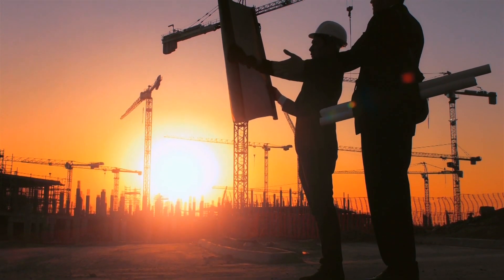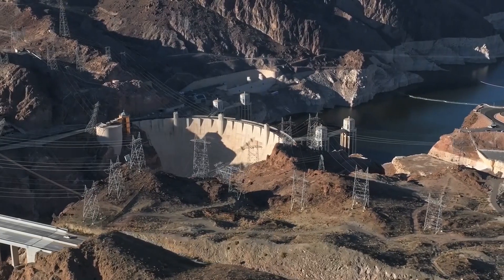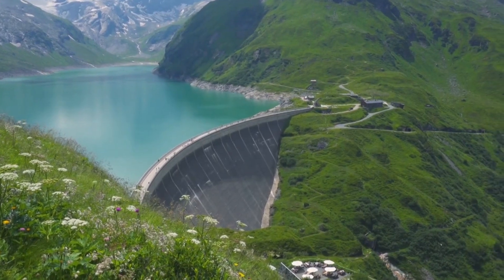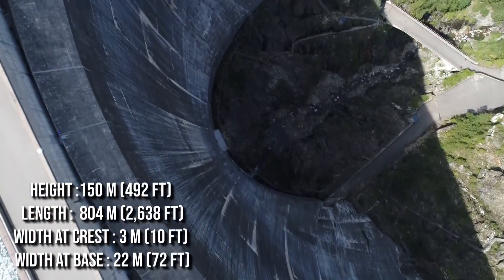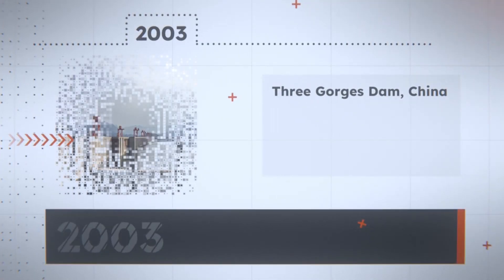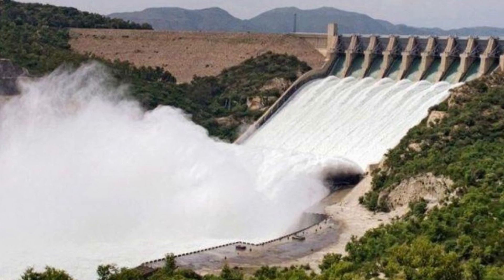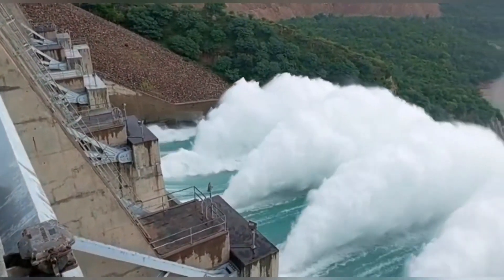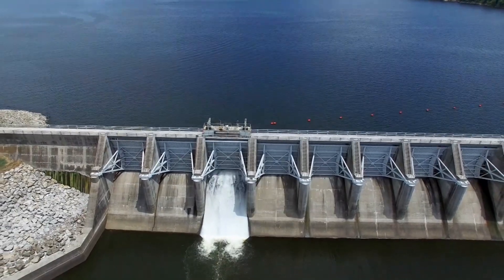The World's Largest And Most Beautiful Dams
The world's most incredible dams are some of the most awe-inspiring wonders of the engineering world. From the Three Gorges Dam in China, to the Hoover Dam in America, these monumental structures provide us with a glimpse of nature's power, as well as a reminder of the human ingenuity that made them possible. In this video, we'll explore the world's largest and most beautiful dams, from their design and construction to their earth-shaping abilities. We'll also uncover the stories of the people who were impacted by these impressive works of engineering, and how they shaped our planet and our lives. Get ready for a journey of discovery and take a look at the world's largest and most stunning dams!